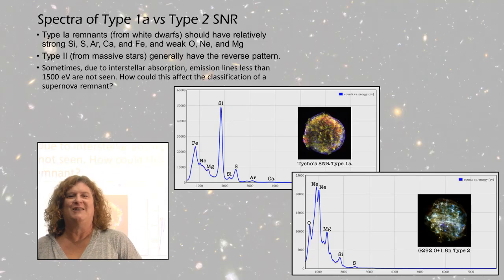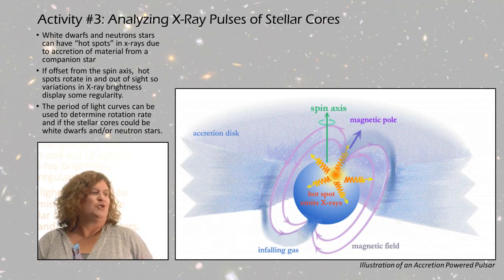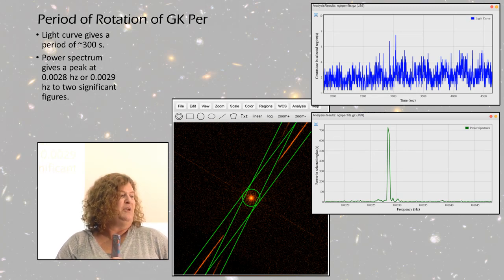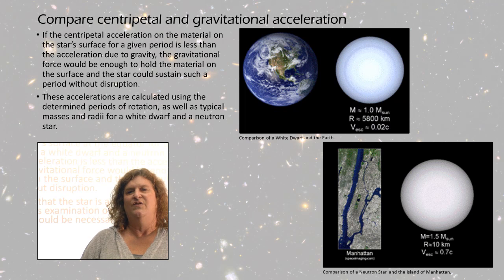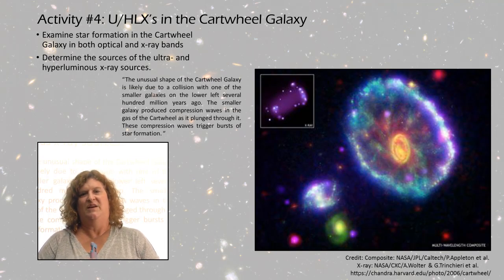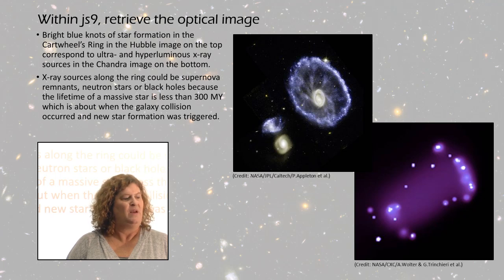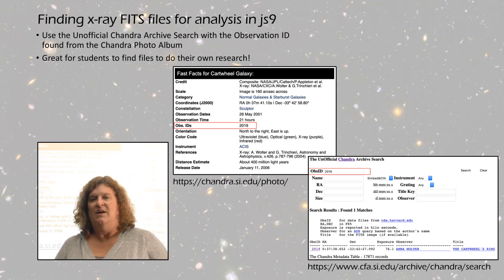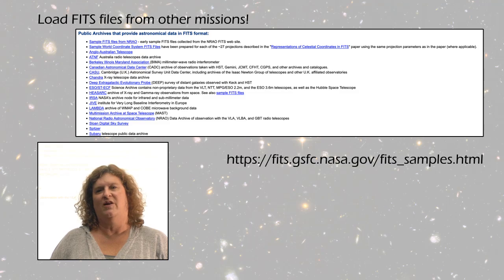Incorporating JS9 Image Analysis Questions (2020) Part 2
This presentation provides Astronomy event supervisors with information about the resources and logistics to consider for designing, developing and incorporating js9 questions  for invitational and state competitions.